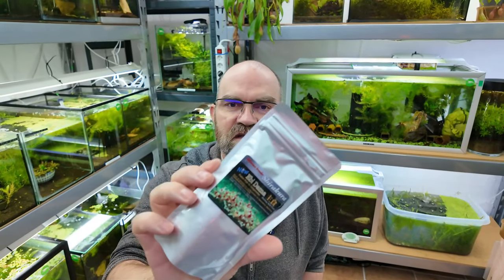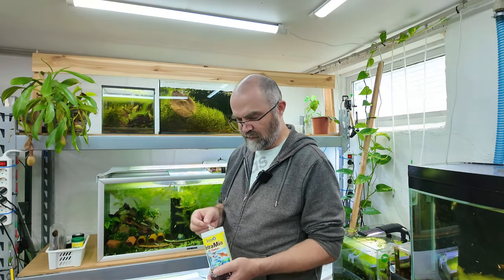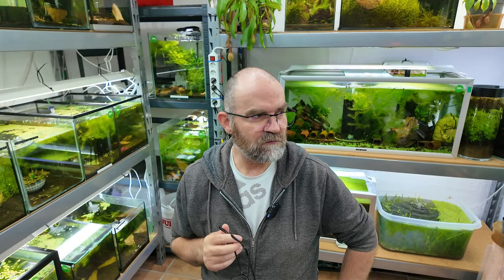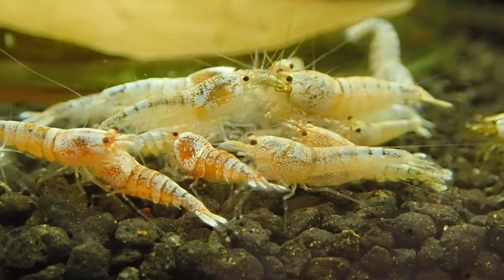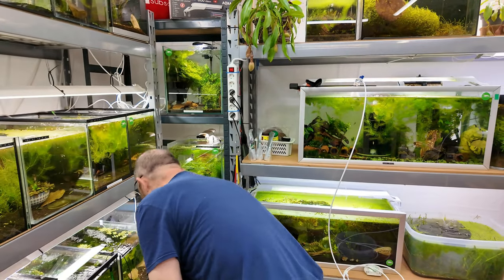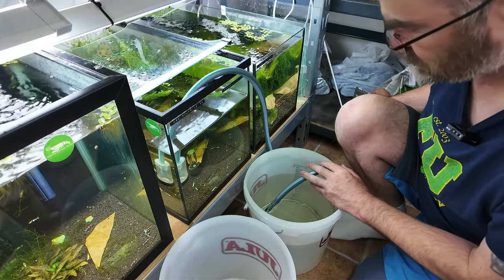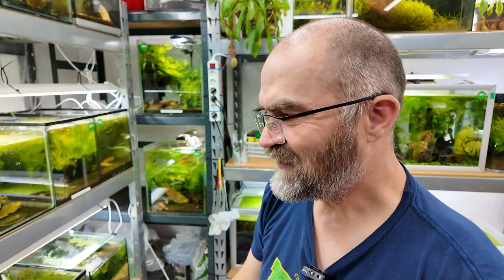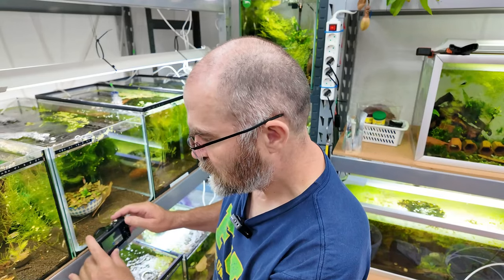New Lights, New Food and Lots of Baby Shrimp